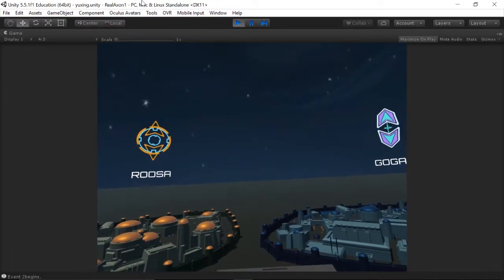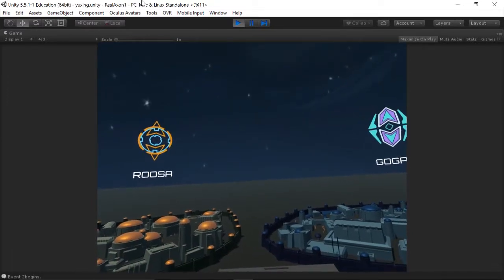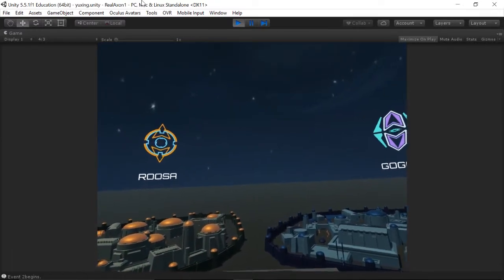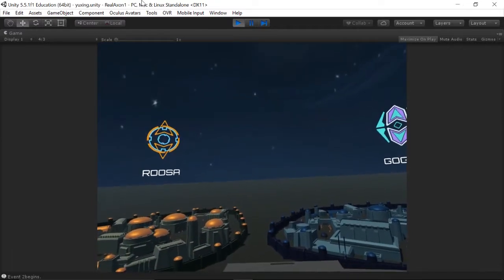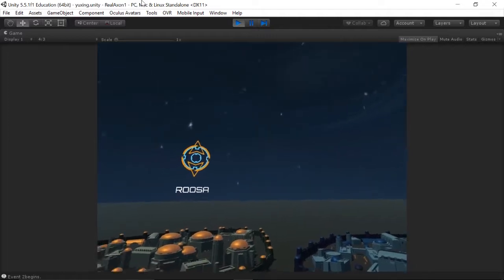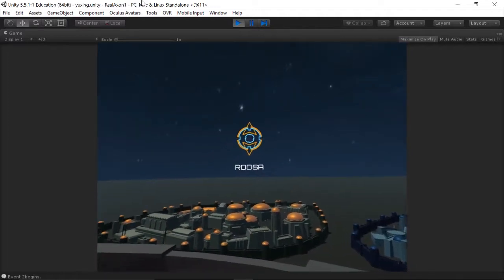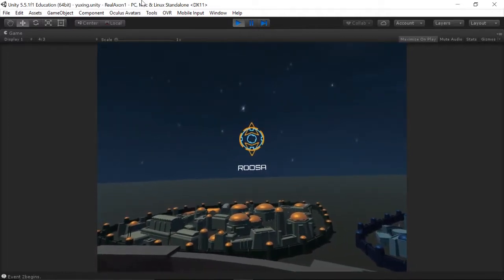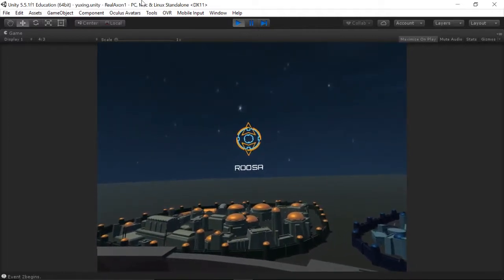Axon Basic game mechanism in VR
AXON is a VR crowd gaming experience for the social impact of "fake news". The game begins with a infamous political event between two city states in conflict, and the God of Truth (VR player) needs to find which city is the manipulator behind the curtain. Citizens (mobile audience) from each state initially believe their state is innocent and persuade the God to gain benefits that the other state is guilty. The truth held by a few people is revealed bit by bit...